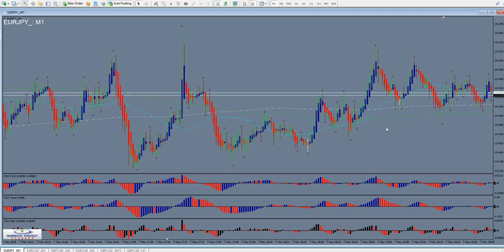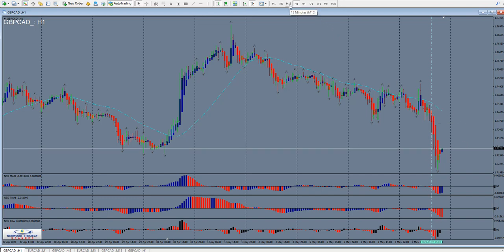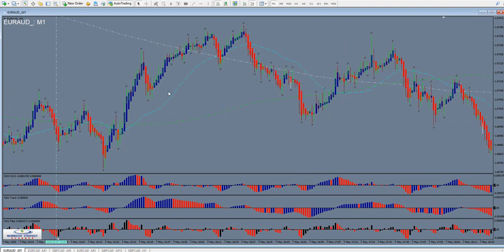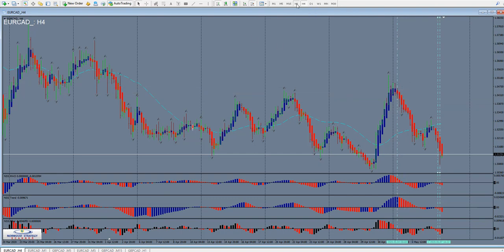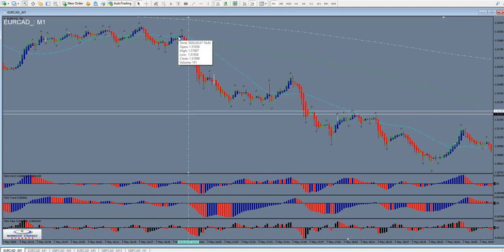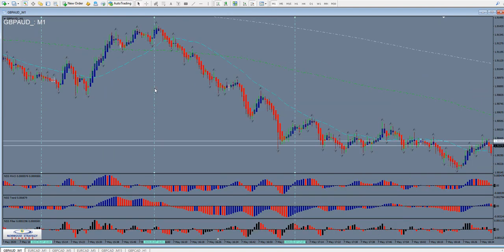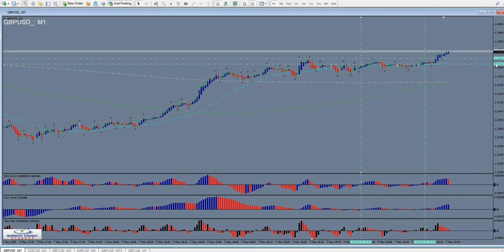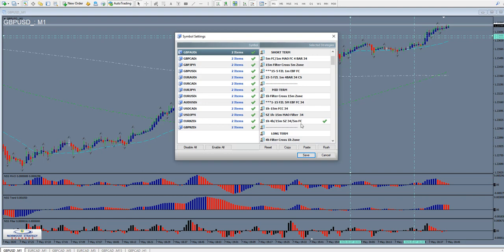Forex Strategies and Secrets: How To Find Money Trades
If you have ever wondered how to find the large moves in the forex market ... then you need to watch this video.
     Find the direction of the trend
     Have the trade setup brought to your attention
     Time the entry
     Manage the trade
Trading can be that simple.  This video is packed with all kinds of education
and the path to follow what is taught.
Check it out.